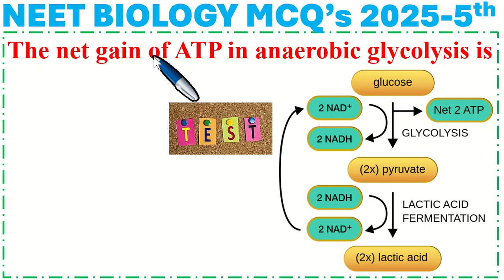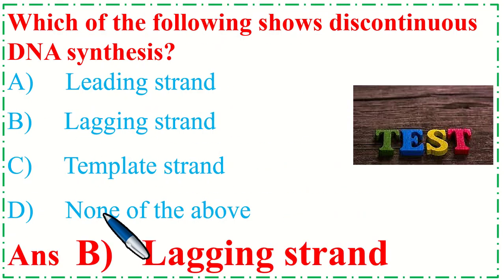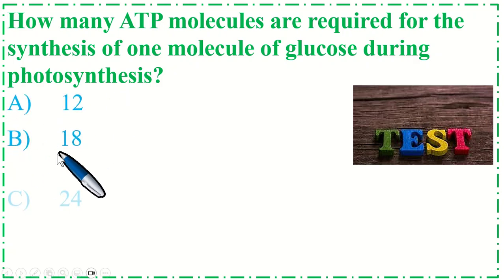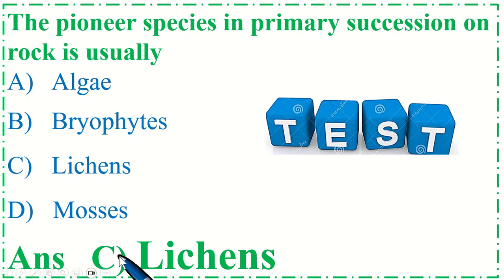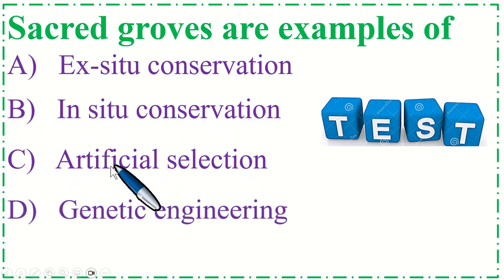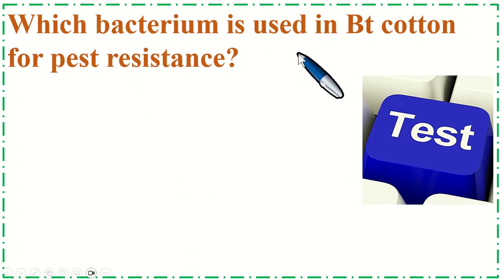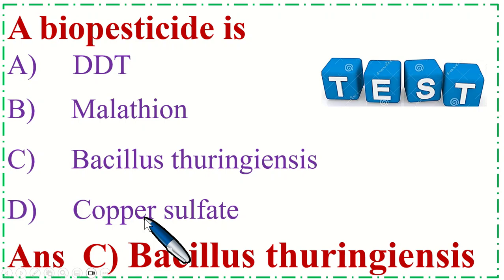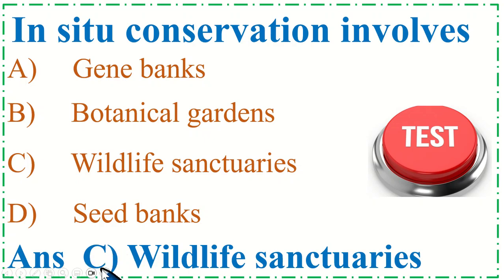🚀 NEET Biology MCQs 2025-5th🌟 | Biology Practice Test | Exam MCQs | Top 30 MCQs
🔥  NEET Biology MCQ’s 2025-5th "This video benefits students from all medical disciplines, including BS-MLT, MS-MLS, BS-SLP, BS-OT, BS-Dental, BS-Health Technology, BS-Public Health, BS-Microbiology, BDS, MBBS, DPT, BSN, and Pharm-D.
We also discuss the Prometric exam, an online MCQ-based exam conducted by the Gulf countries.